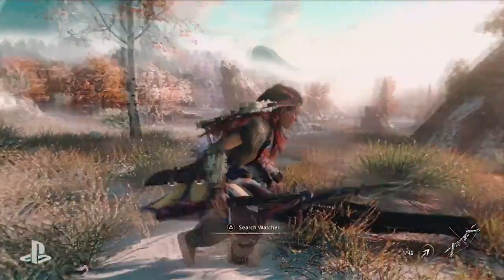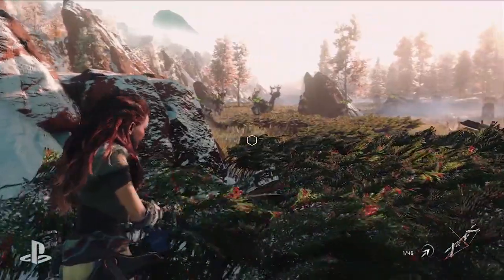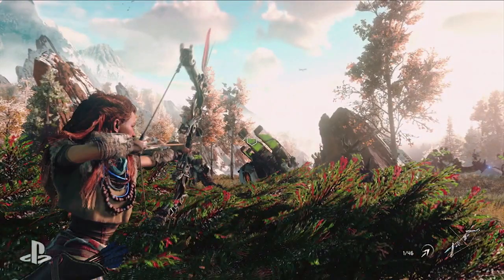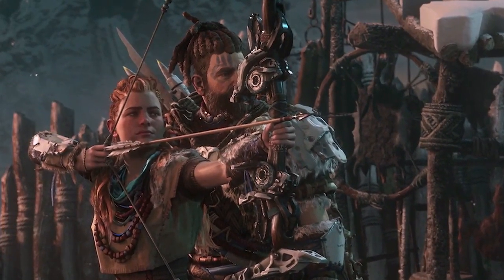Horizon Zero Dawn - Tráiler E3 2015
Mark Norris, Senior Producer de Guerrilla Games, comenta el tráiler de Horizon Zero Dawn, la nueva IP presentada durante el E3 2015.